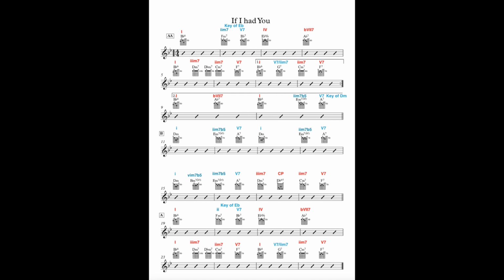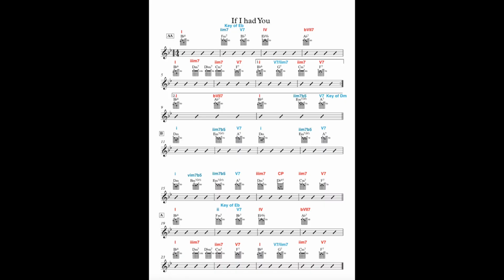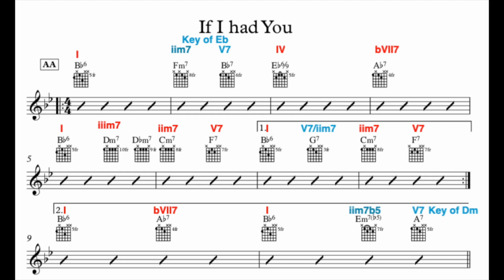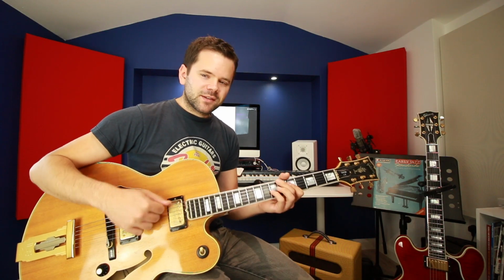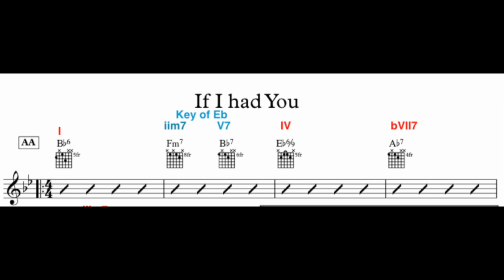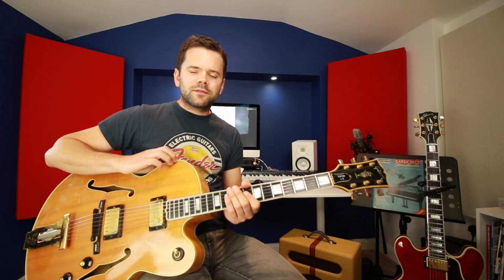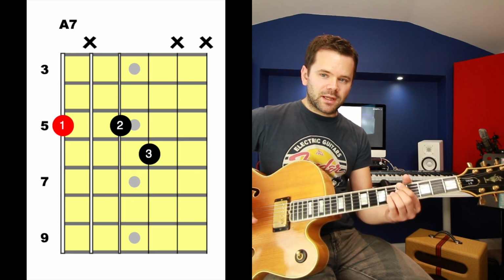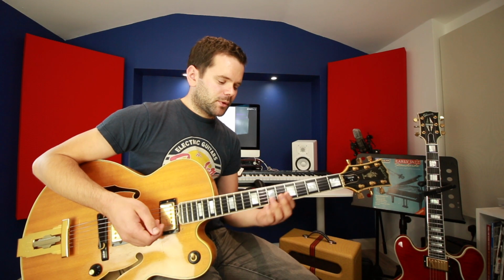If I had you: jazz standards chords lesson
Today's jazz standard lesson is on the swing ballad 'If I had You'. It has a wonderful chord progression and has two very contrasting sections. In this lesson I cover:

🔴the chord shapes you need
🔴what is happening harmonically
🔴common chord subs